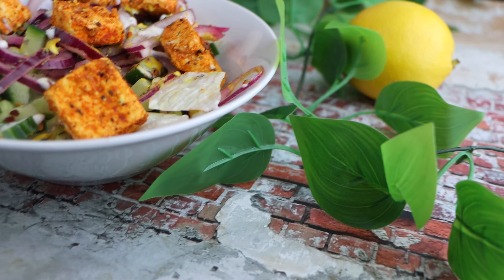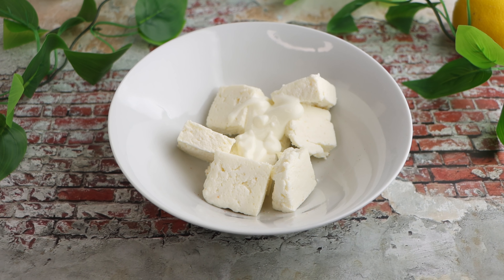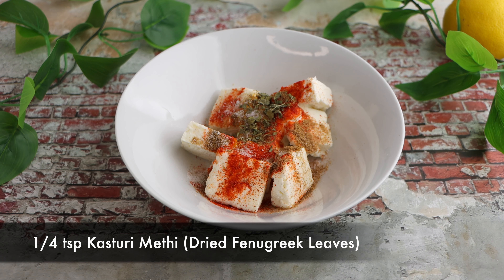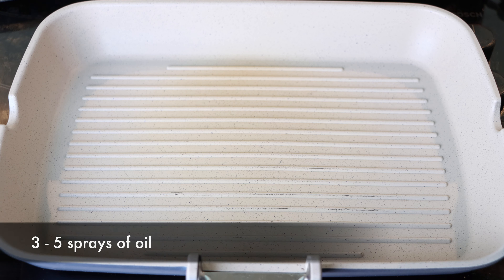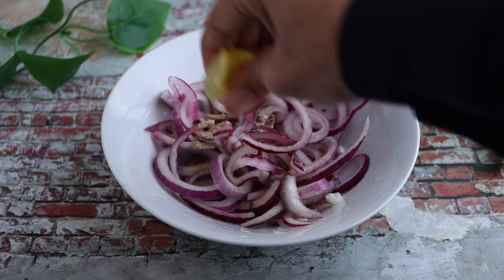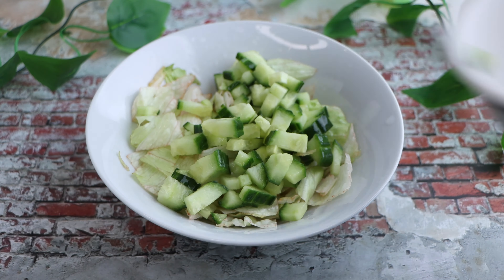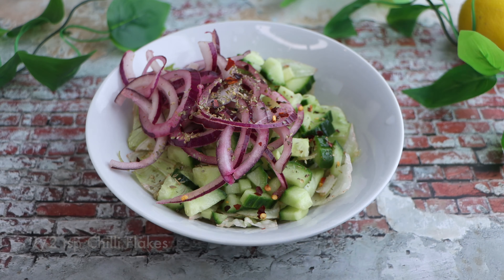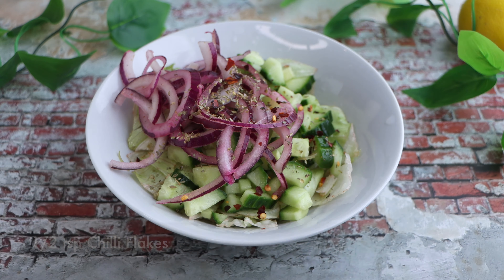Are you looking for a new way to enjoy paneer? | Paneer Tikka Salad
Enjoy your delicious and healthy Paneer Tikka Salad!

Nutrition Information:
    Total calories: 236 calories
    Protein: 24g
    Carbohydrates: 11g
    Fat: 9g

Ingredients:
For Paneer Marination:
    100g Paneer, cut into bite-size pieces
    1 tsp Yogurt
    ½ tsp Kashmiri Lal Mirch powder
    ½ tsp Degi Lal Mirch powder
    ½ tsp Coriander powder
    ¼ tsp Garam Masala
    ¼ tsp Turmeric powder
    ¼ tsp Cumin powder
    ½ tsp Salt
    1 tsp Ginger Garlic paste
    ½ tsp Kasturi Methi
    Lemon

For Salad:
    1/3 Onion, sliced
    50g Lettuce, roughly chopped
    1/3 Cucumber, cut into smaller pieces
    1 tsp Garlic Mayo
    ½ tsp Mustard Sauce
    ½ tsp Salt
    ½ tsp Crushed Black Pepper
    ½ tsp Chat Masala
    ½ tsp Chilli Flakes
    ½ tsp Oregano
    Low Calorie Spray Oil

Instructions:
    In a bowl, mix all the marination ingredients together except lemon and paneer.
    Add the paneer pieces to the marinade and coat well. Cover the bowl and refrigerate for 4 hours.
    After marination, heat a grill pan over medium heat with some low-calorie spray oil.
    Place the paneer pieces on the pan and cook for 5 minutes on each side or until golden brown. Set aside.
    For the salad, mix the sliced onion with some chat masala and lemon juice and set it aside.
    In a mixing bowl, add the chopped lettuce, cucumber, garlic mayo, mustard sauce, salt, crushed black pepper, chat masala, chilli flakes, and oregano. Mix well.
    Add the cooked paneer pieces to the mixing bowl and toss until everything is coated.
    Serve the salad with the onion slices on top.

00:00 Introduction
00:32 Marinate Paneer
02:07 Cook Paneer
03:10 Prepare Salad
04:26 Outro